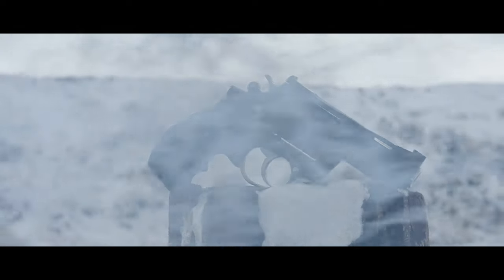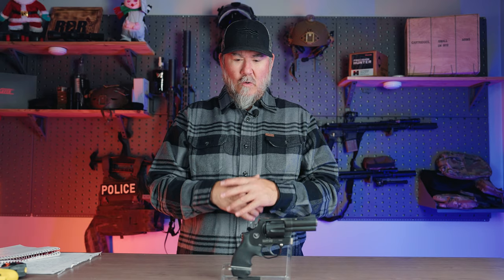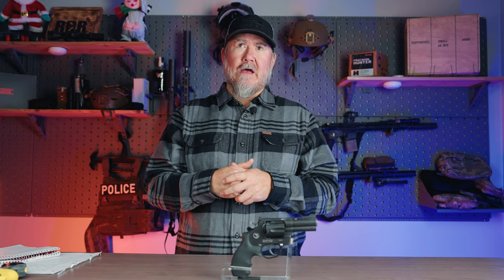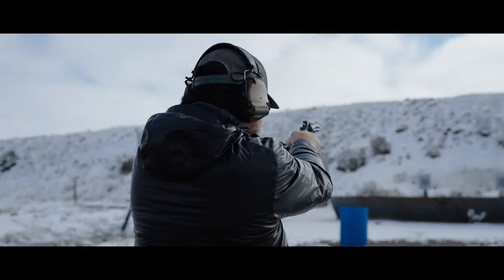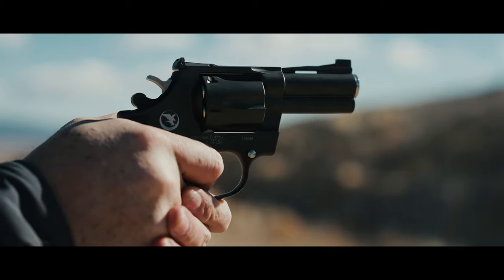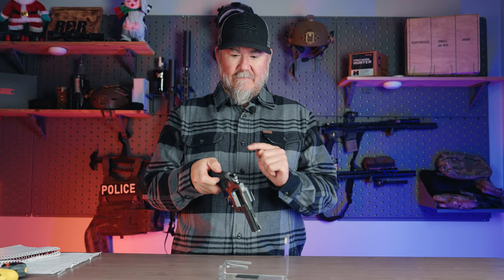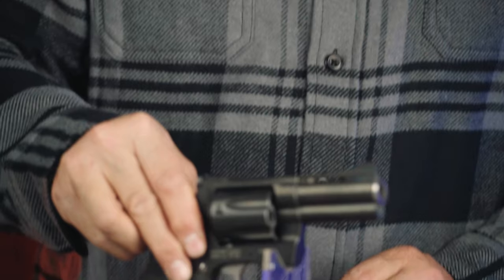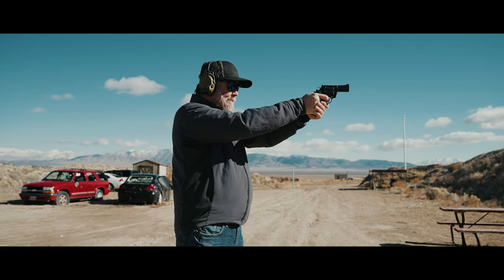Korth Mongoose - The German Wheel Gun Imported by Nighthawk Custom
I have been in the firearms game since 1998. Over the last 25 plus years I have had the opportunity to shoot a lot of guns. However in all those years, I had never shot a pistol that impressed me as much as the Korth revolvers imported by  @NighthawkCustomFirearms  this revolver is truly a one of kind pistol. Thank you to Nighthawk Custom for all the support it is truly appreciated.